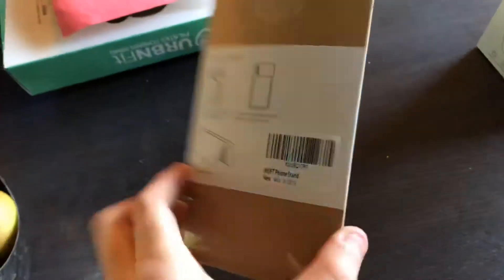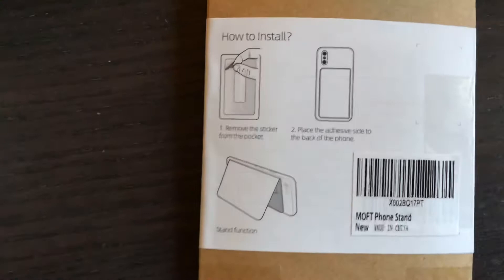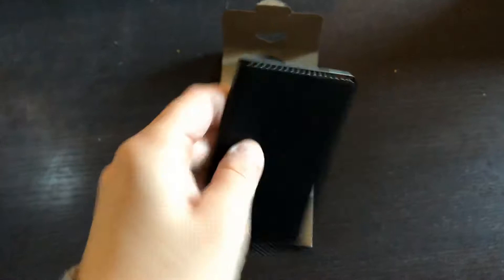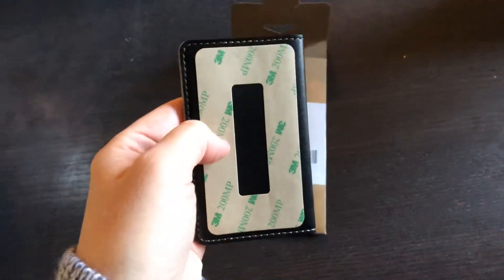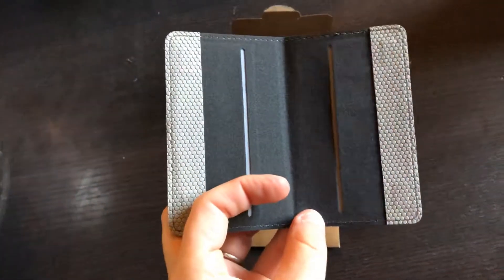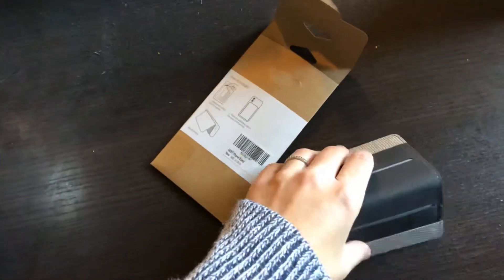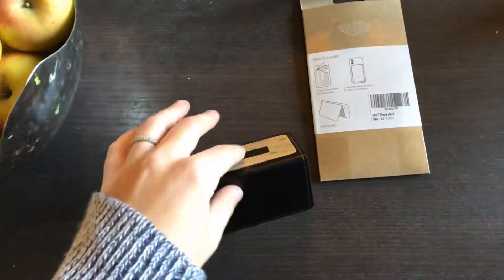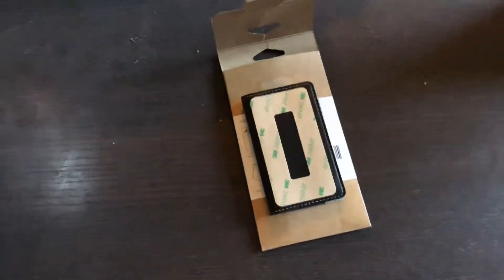Moft adhesive phone stand